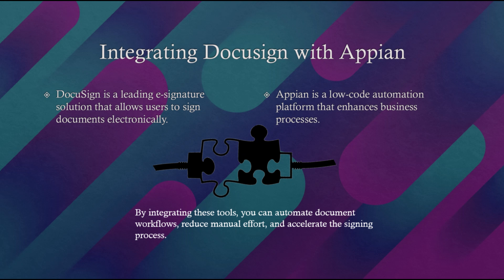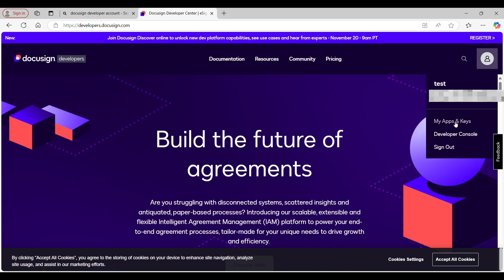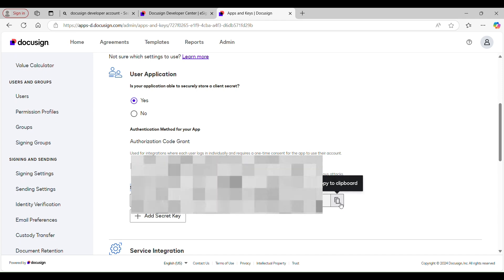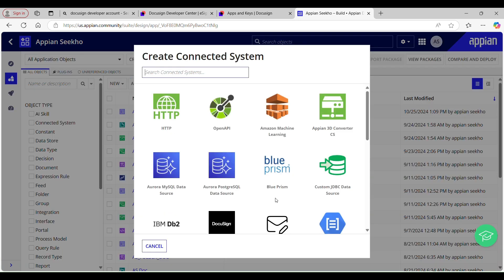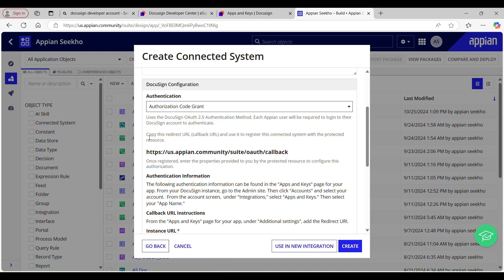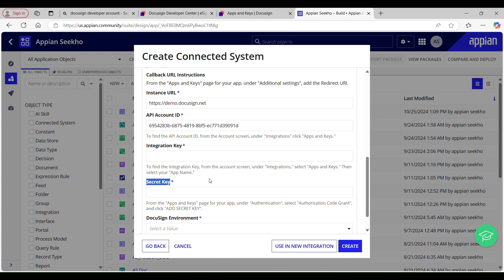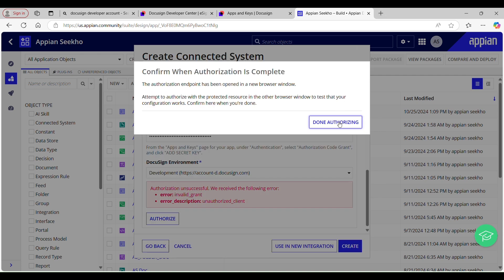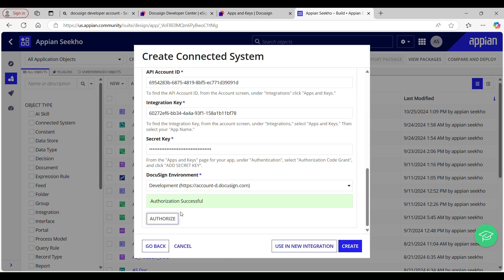DocuSign and Appian Integration | DocuSign Integration in Appian | Appian Tutorials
This Video Covers:
~ How integrating DocuSign with Appian enhances your document management process.
~ How automation reduces manual tasks, speeding up your overall business processes.